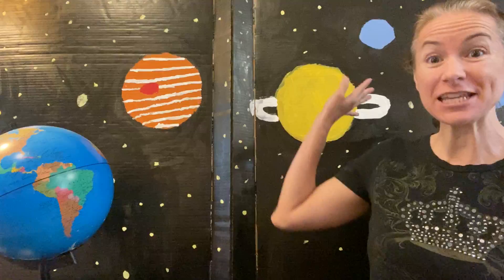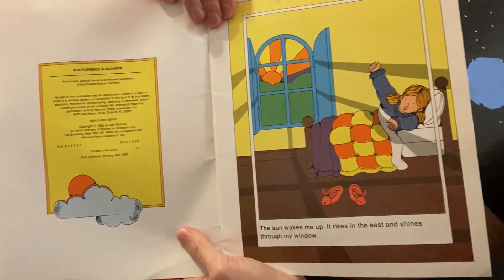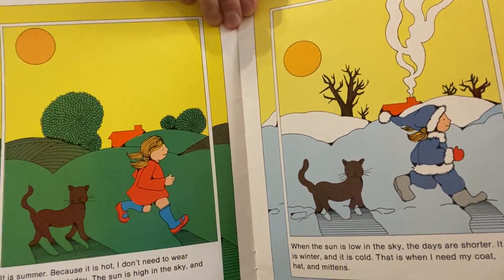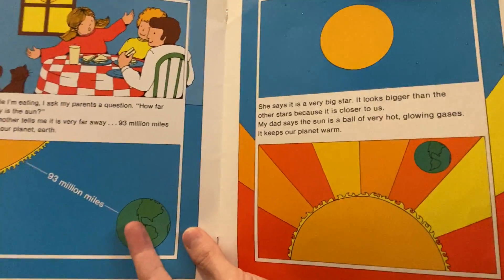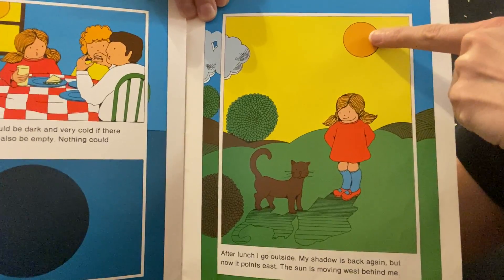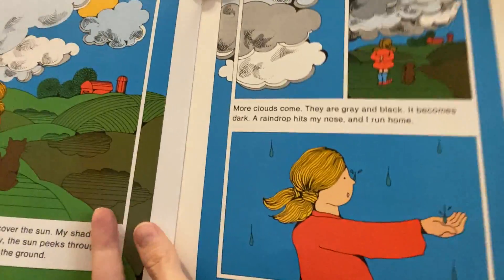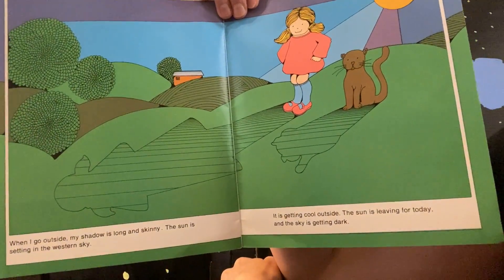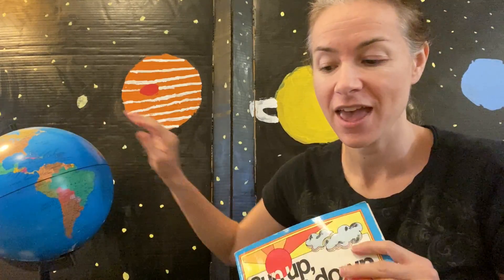Sun Up, Sun Down by Gail Gibbons read aloud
I'm introducing the concept of space, starting with the sun.  This book explains many difficult concepts, but we're going to connect it to what we've already learned (plants need sunlight to live, the sun heats water as part of the water cycle, and the sun and rain make rainbows) and we're going to focus on some easier concepts:

1.  The sun is a big ball of fire that warms and lights Earth.
2.  When someone or something blocks the light of the sun, it makes shadows.  Shadows point away from the sun.
3.  The sun is a star that is closer to us.  Other stars are as big as the sun, but they look smaller because they are so far away.
4.  The sun is always shining, but we can't see it at night because the Earth spins and we're on the other side of the Earth.  (We'll talk more about this in a separate video, but do NOT worry if this concept is too abstract for your child!)

Activity:  Make some shadows!  Find some shadows outside or inside the house.  Show how the shadow is in the shape of the object that is blocking the light and that it is pointed away from the light source.  Trace your shadow at different times of the day!  Stand in your driveway, use chalk to trace your feet so you can always stand in the same spot, and trace your shadow at different times of the day.  How does it move and change?  Did clouds ever cover up the sun?

Sun craft:  Cut small squares of yellow and orange tissue paper.  Cover a white or yellow paper plate with glue.  Place the end of a pencil or straw on the tissue paper squares and fold up the sides so that they stick up and wrap around the base of the pencil, then place the tissue paper squares on the wet glue on the plate.  Alternately, kids can also tear the tissue paper into small pieces and crumple them before gluing them to the plate.  Both are great ways to strengthen hands and fine motor skills.

Other ideas:
- make a sun dial with a stick and something for a base
- make a shadow theatre and put on a show
- put a prism in sunlight to make a rainbow- use a spray bottle with water to make a mist in sunlight in order to make rainbows
- Put different colored tissue paper in a window or in front of a light to show how the light changes color.